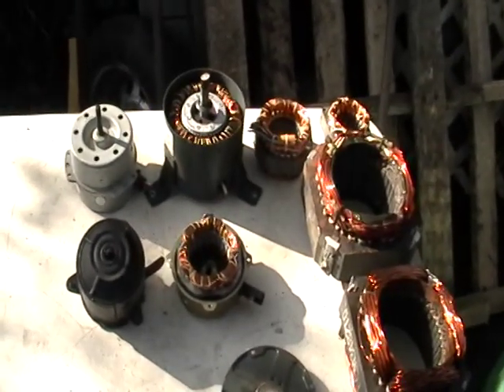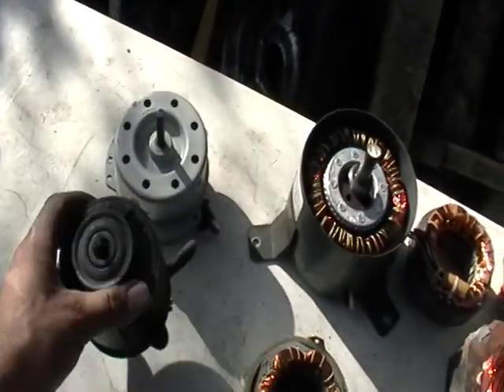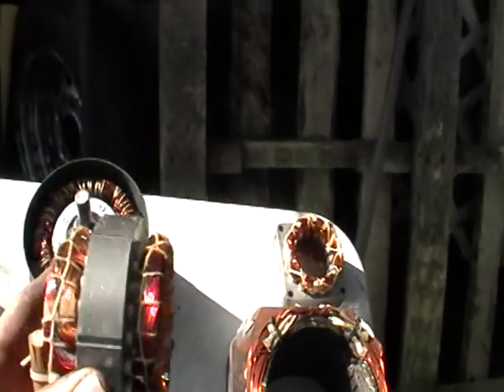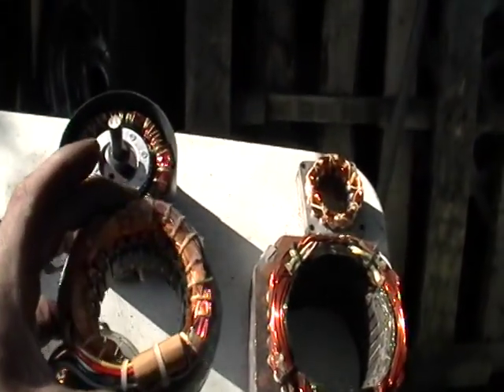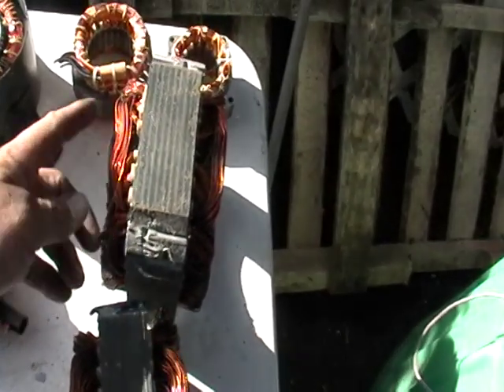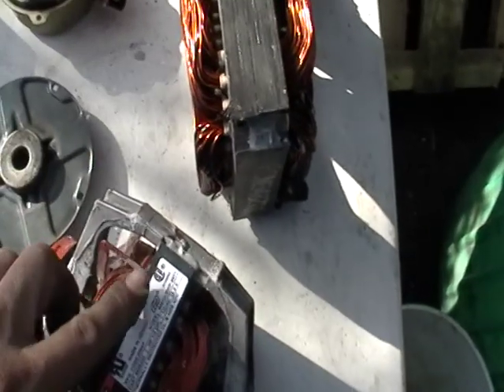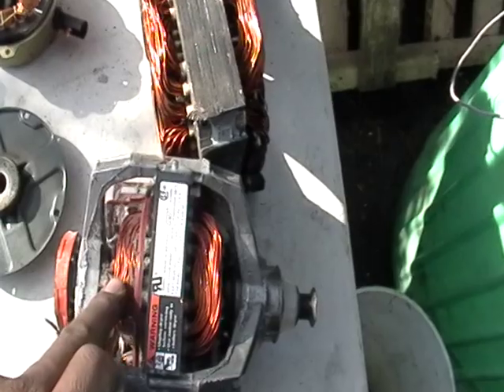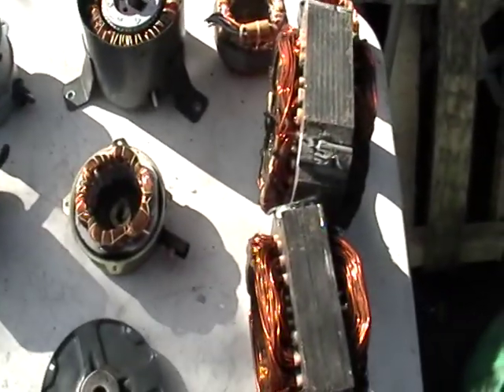Scrapping electric Motors for copper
Mike The Scrapper shows you Inside electronic motors &  whats worth money.